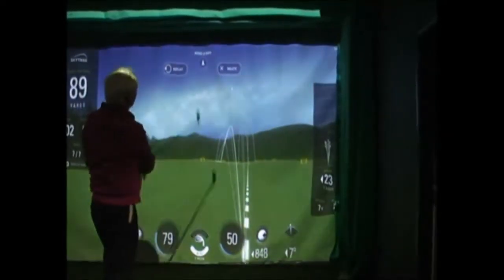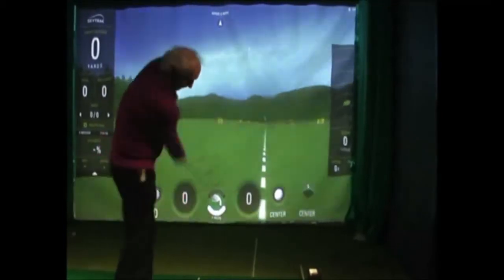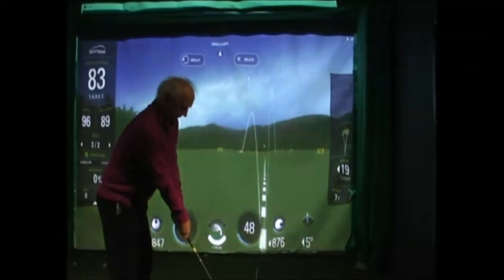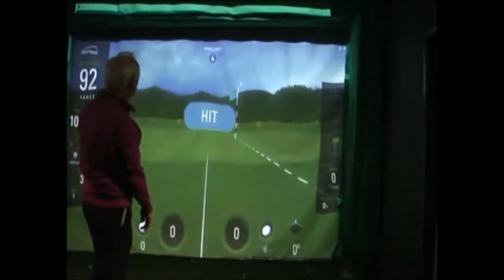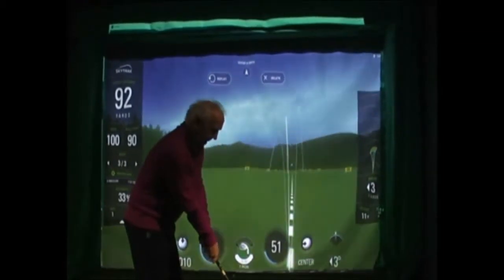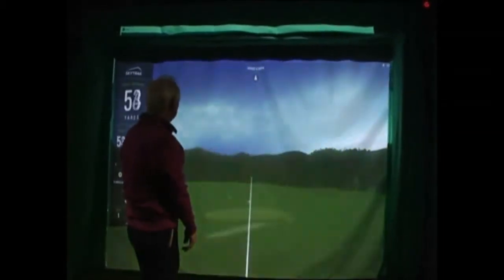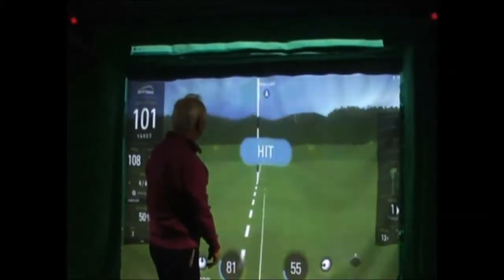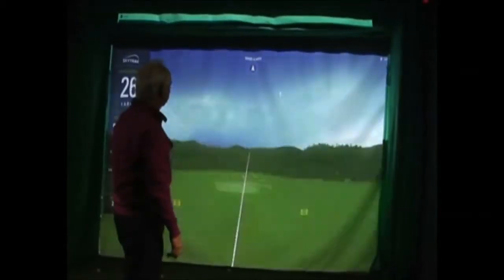Chapel-en-le-Frith Golf Club Swing Room